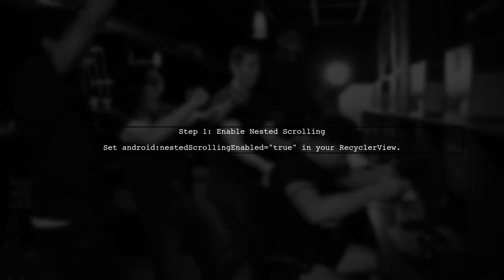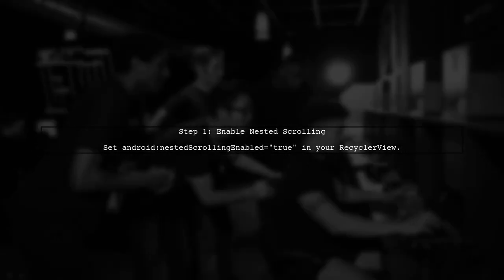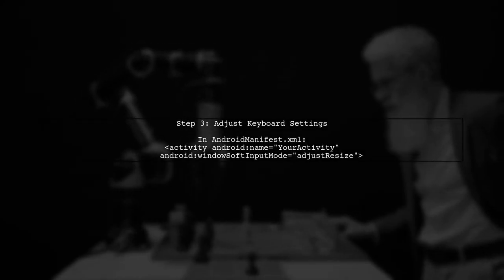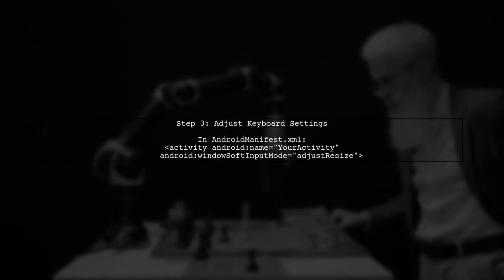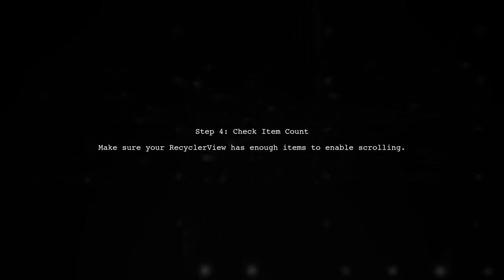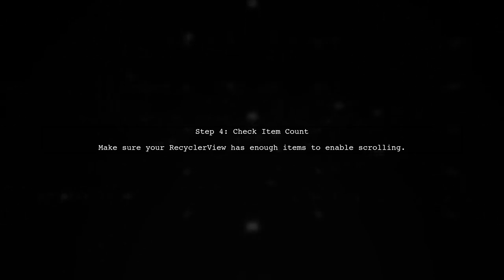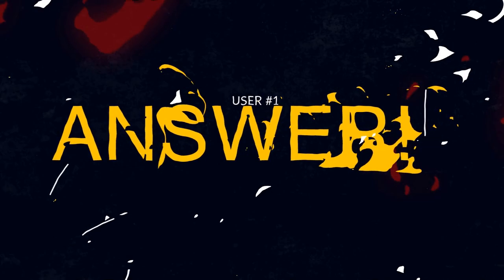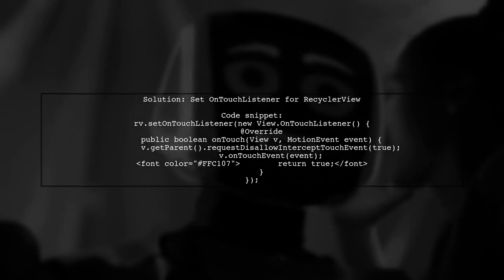Fixing RecyclerView Issues Inside BottomSheet in Android Development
In this video, we dive into a common challenge faced by Android developers: fixing RecyclerView issues within BottomSheets. As BottomSheets provide a sleek way to display content, integrating RecyclerViews can sometimes lead to unexpected behavior and performance hiccups. Join us as we explore practical solutions and best practices to ensure a smooth user experience while leveraging these powerful UI components. Whether you're a seasoned developer or just starting out, this guide will help you navigate and resolve these issues effectively.

Today's Topic: Fixing RecyclerView Issues Inside BottomSheet in Android Development

Related to